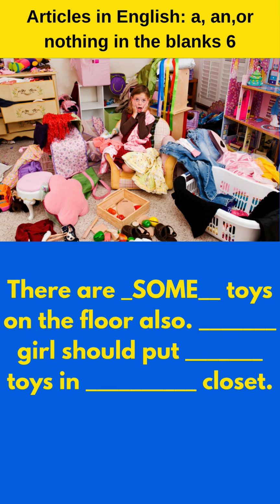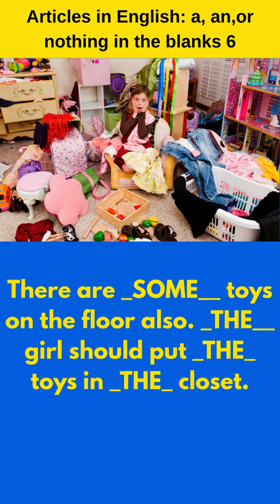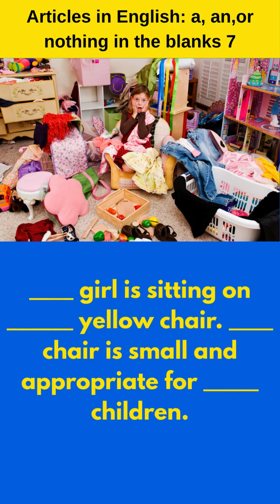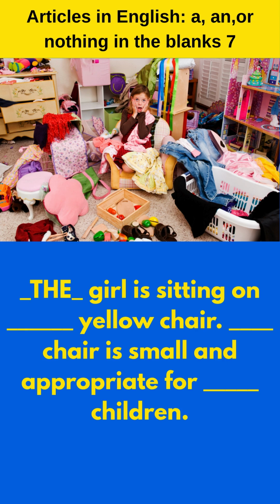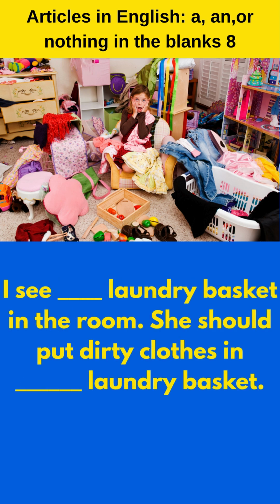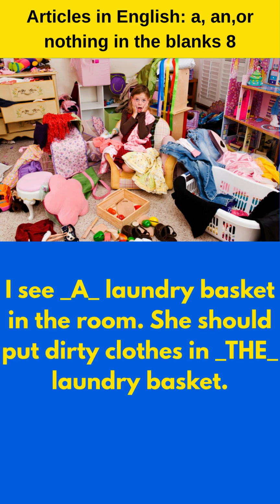English Articles Quiz Use 'a', 'an', 'the' or 'no article' in the sentences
Learn more about when to use 'the' and when to use no article with this quiz!

Do you want a worksheet to complete to practice notetaking while you watch the video? Click the link, and then download and print the worksheet. Use it to take notes while you watch.

Do you want to play a game to practice articles? Check out this grammar game that uses the same sentences in the video.

Do you want a grammar book? It includes QR codes to my videos, the notetaking worksheets and QR codes to access the jeopardy game answer keys. This book is great for self study or teachers using a flipped class methodology.